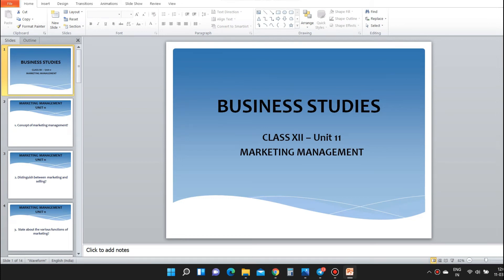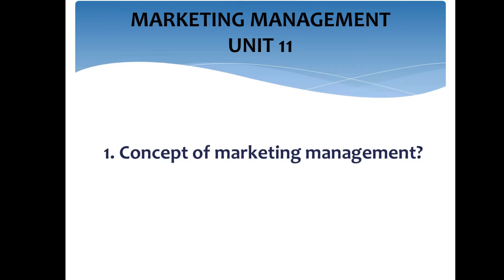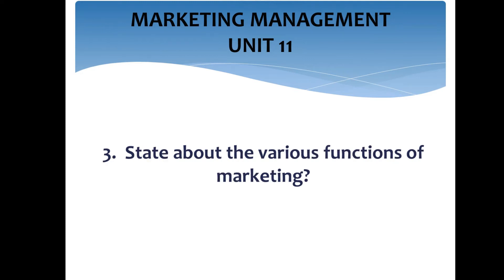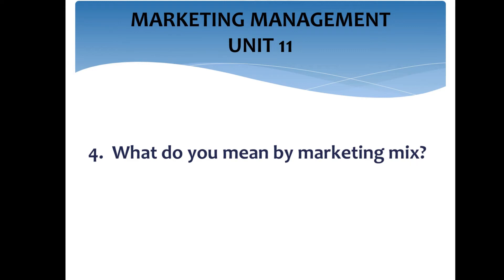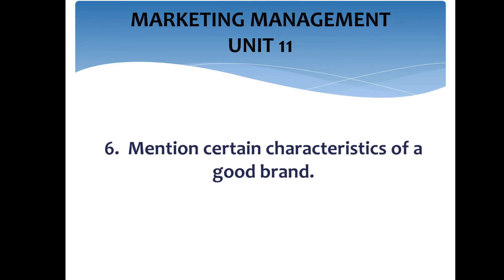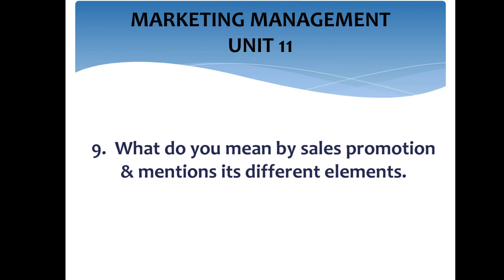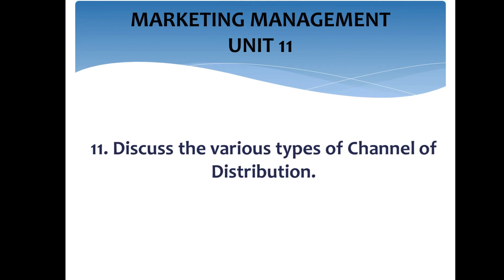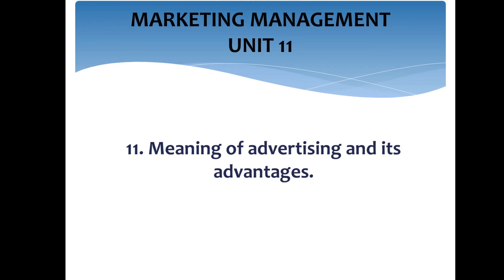Unit 11 : Marketing Management || Class XII | Business Studies | Important Questions | AHSEC Exam 22